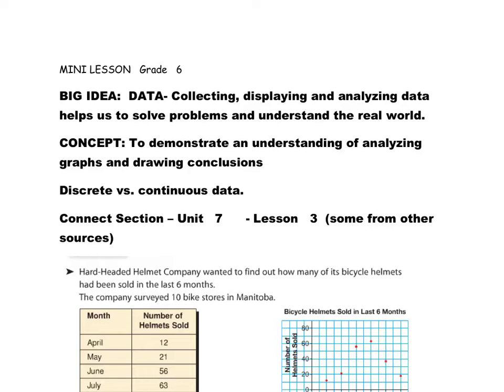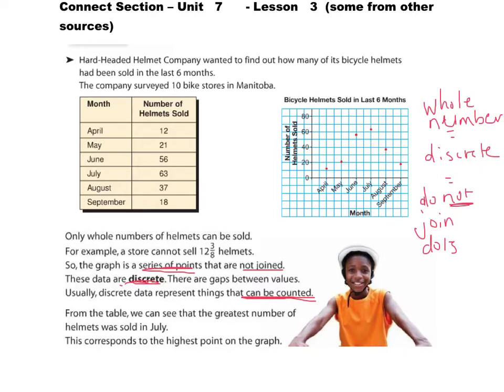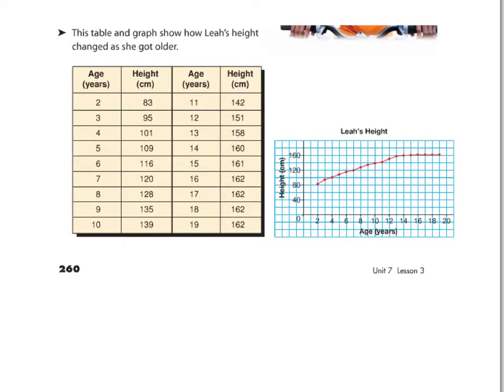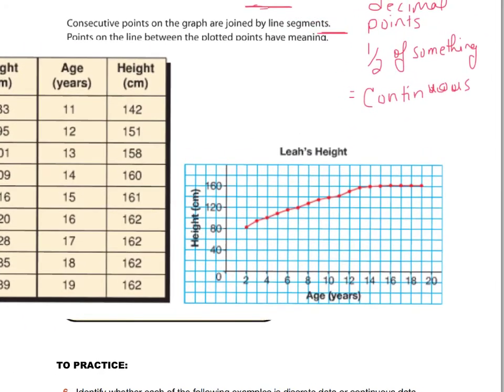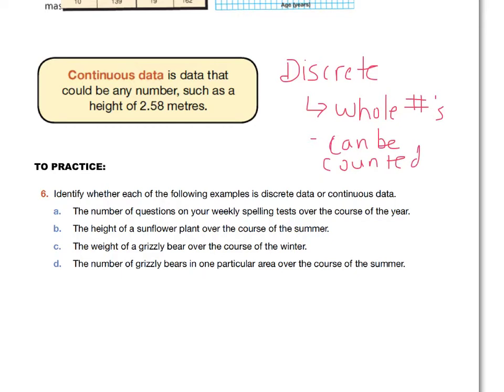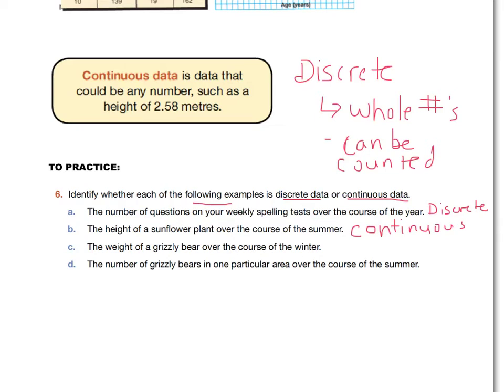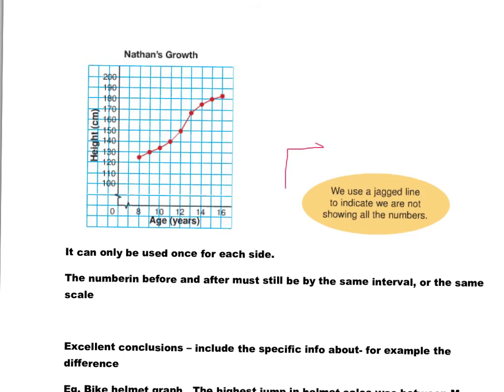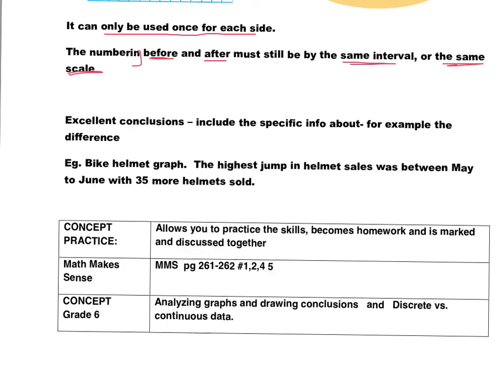gr 6 discrete vs continuous data